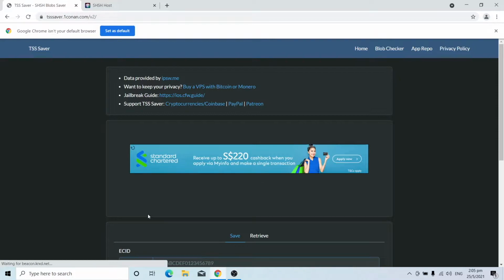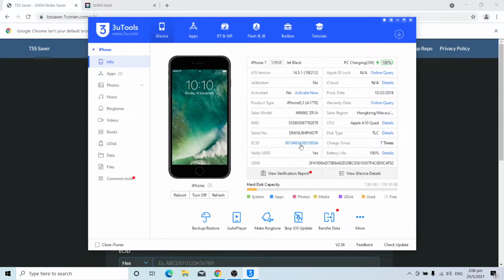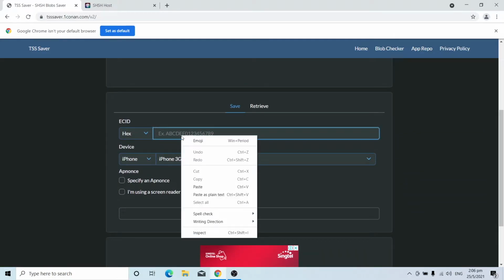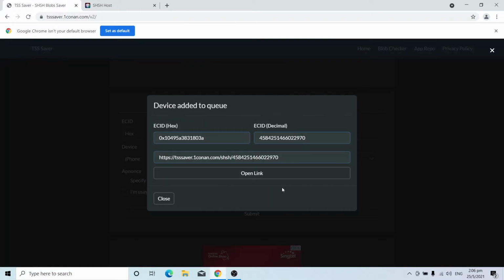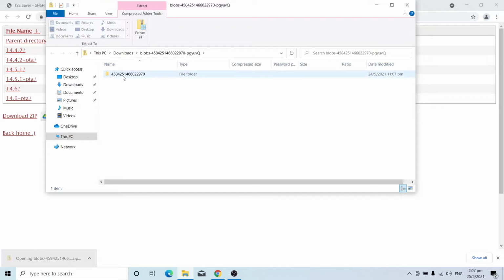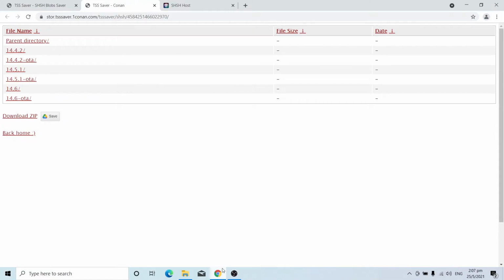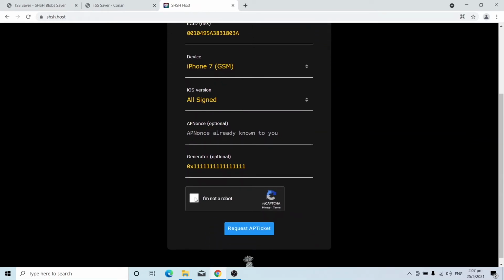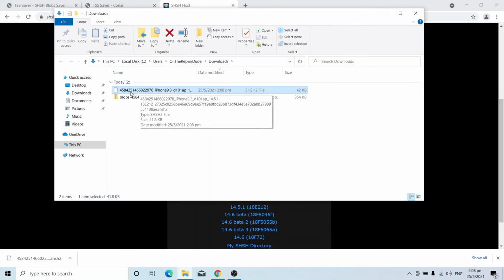How to save SHSH2 blob of iOS 14.5.1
This tutorial video show how to save SHSH2 blobs for iOS 14.5.1